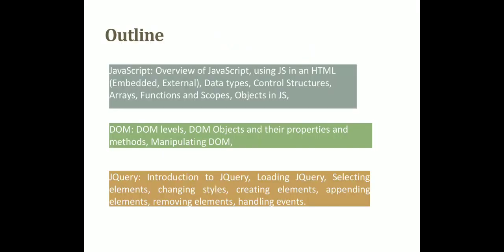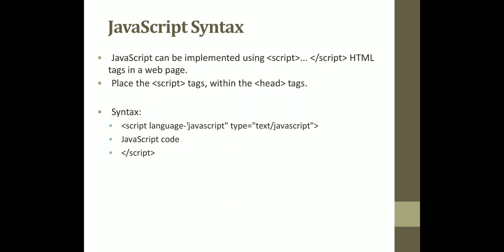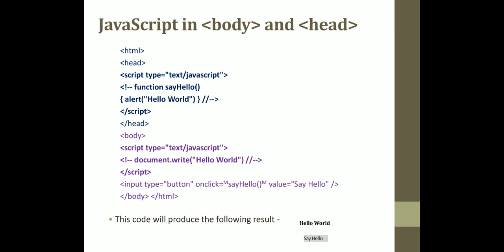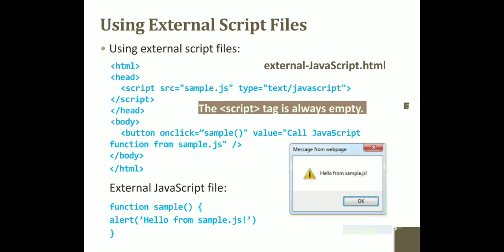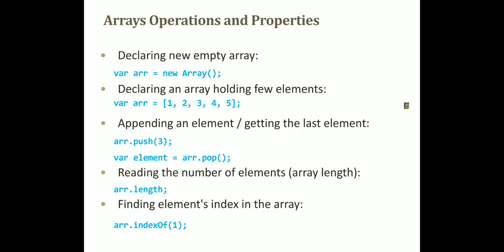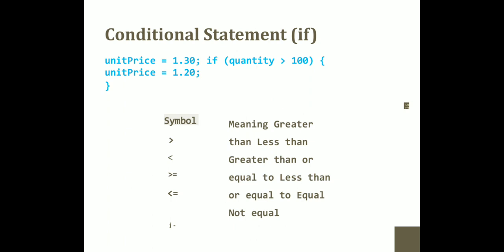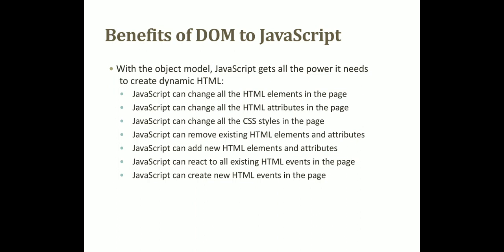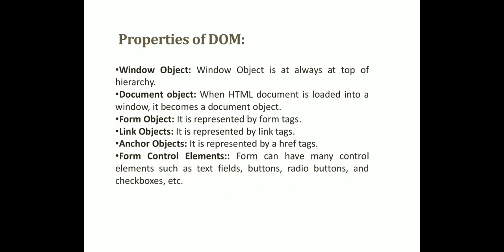Client Side Technologies- REVISION SESSION part1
Revision of Unit 2 from web technology